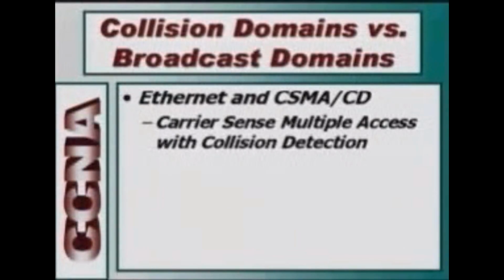CCNA Tutorial part 7